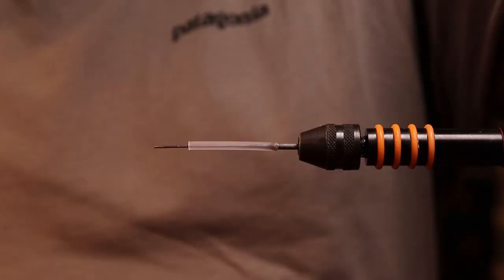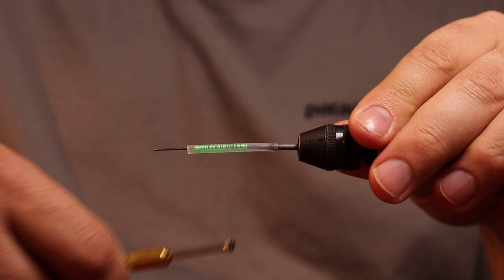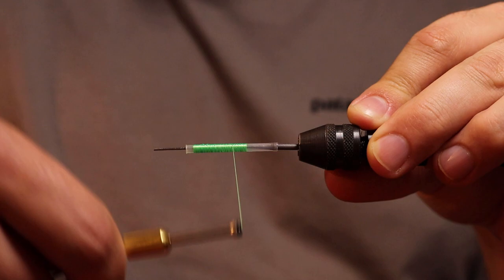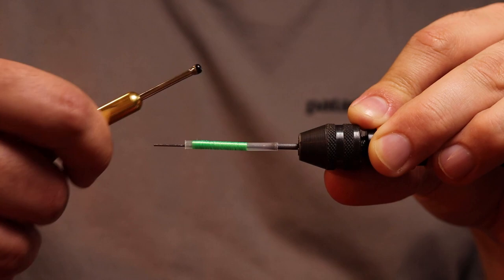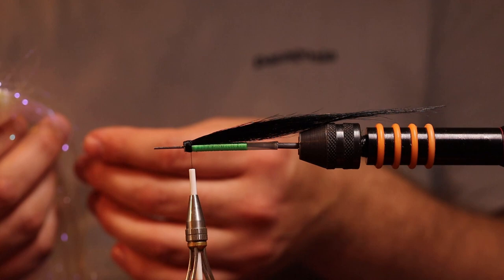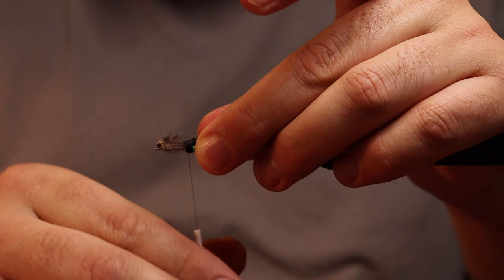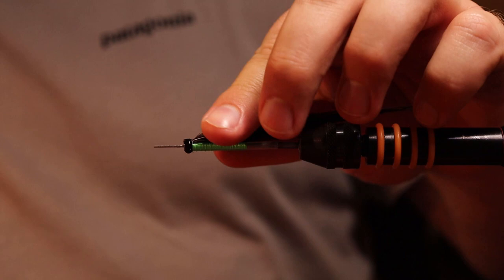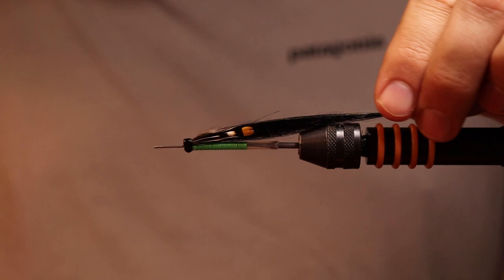Tying the Vimu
Materials:
Clear 3mm tube
Ultra Thread 70
UV flash in mirage or pearl
Underwing: Black fox
Overwing: Goat/monkey
Cheeks: Jungel Cock